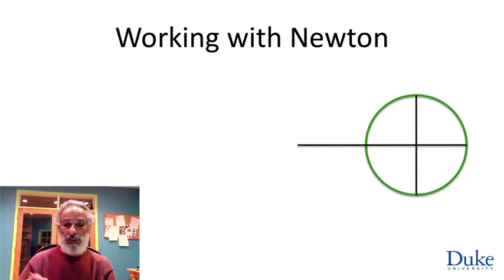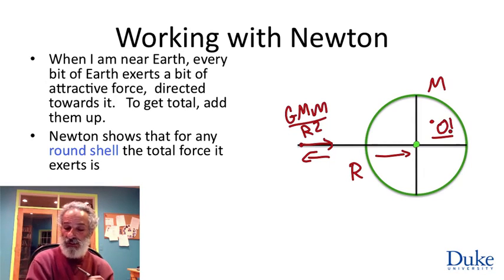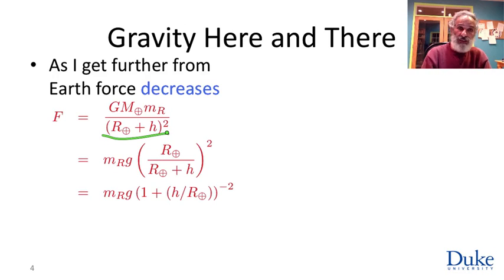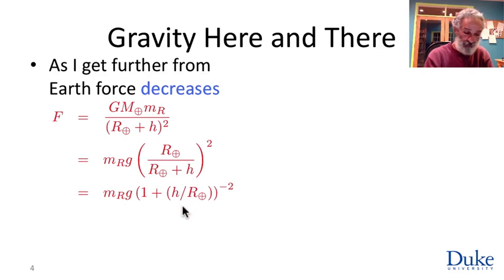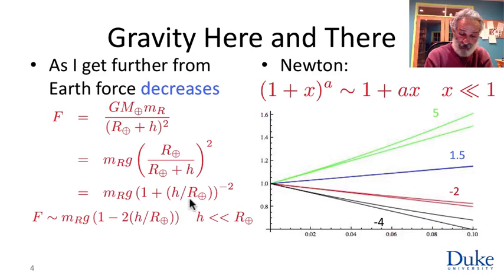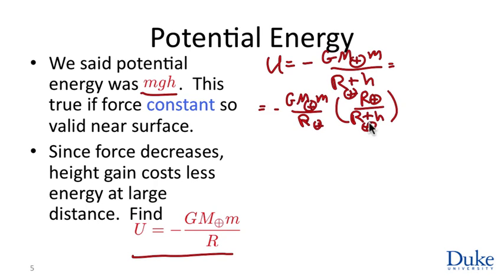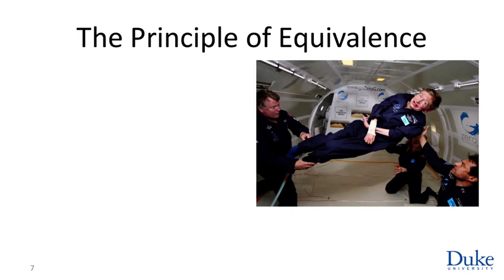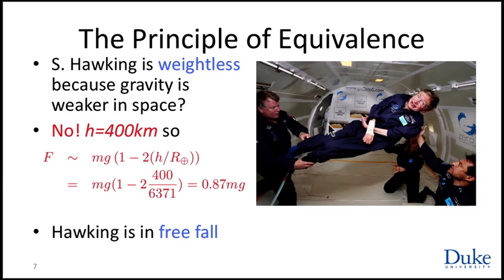3 8 2 8 More Gravity 14 04